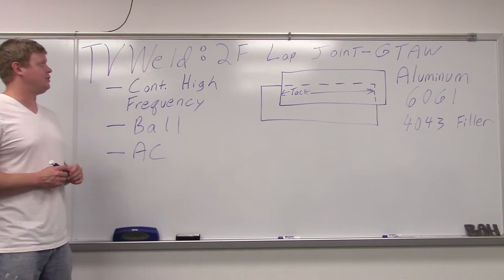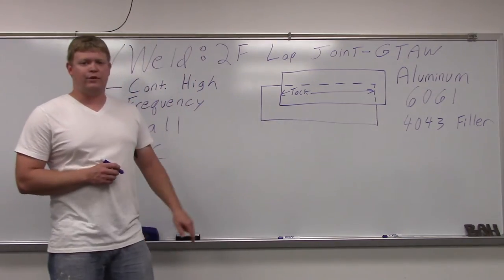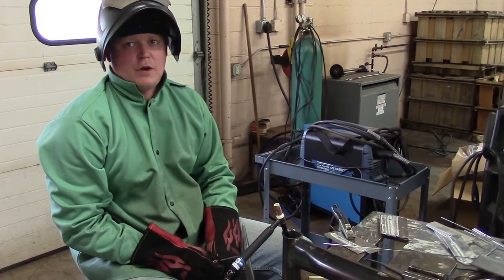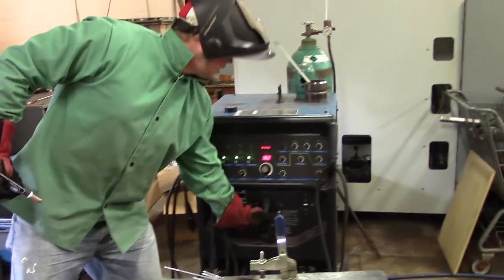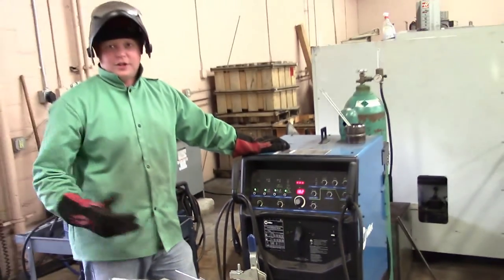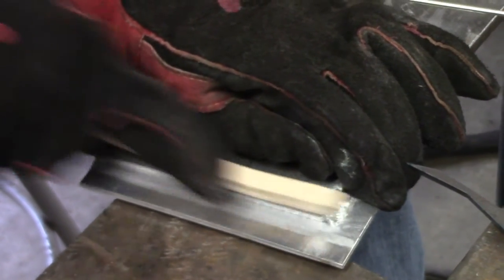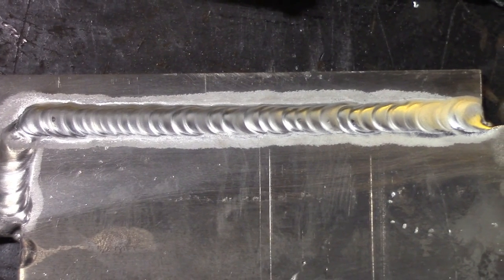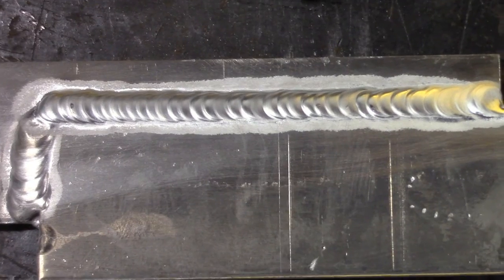Aluminum TIG Lap Joint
This video shows you how to execute a fillet weld on a lap joint using the Gas Tungsten Arc Welding process (GTAW, TIG) on 6061 aluminum.